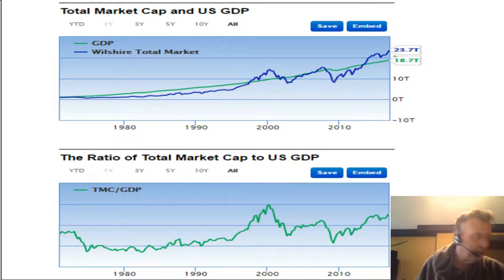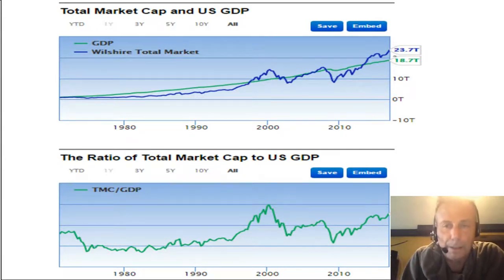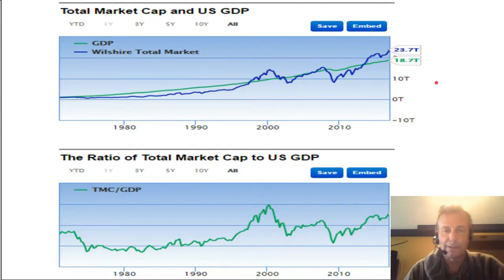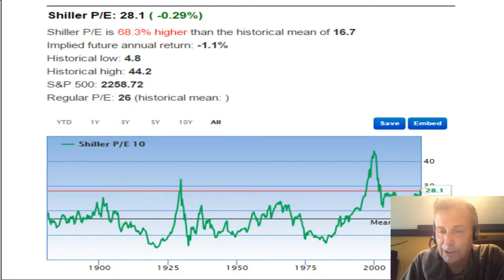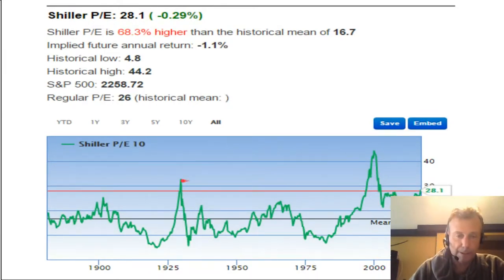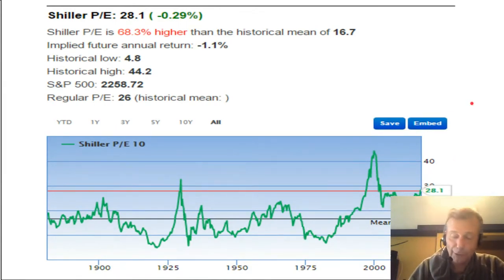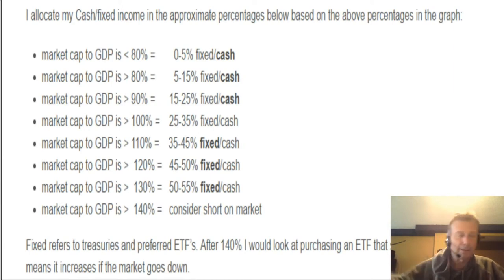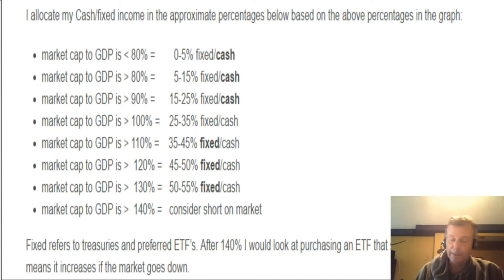Managing My Portfolio For Stock Market Risk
Markets overshoot both to the upside and the downside. I re balance my portfolio allocations of equities and cash depending on which side they are on. I do this to preserve capital and have cash for corrections or crashes that give me better stock prices. As Buffet says I want be greedy when others are fearful and fearful when others are greedy.

and click on the various valuation buttons to see which countries have the best value for their market.